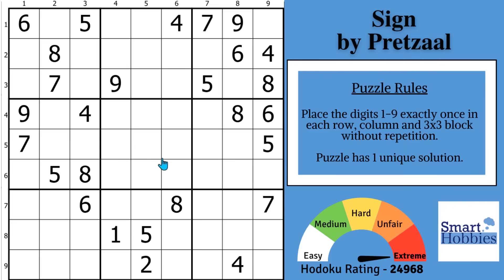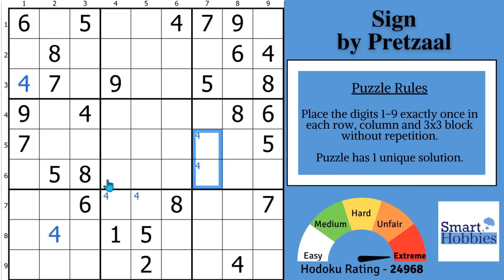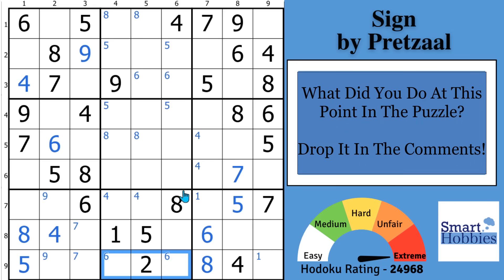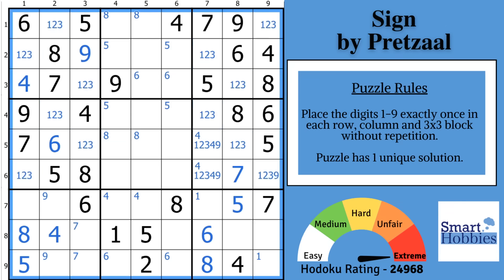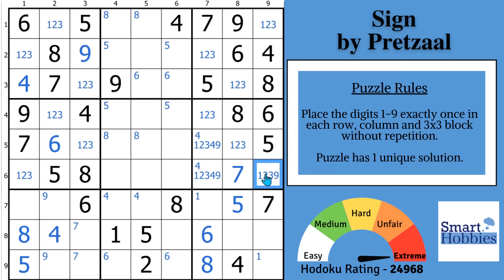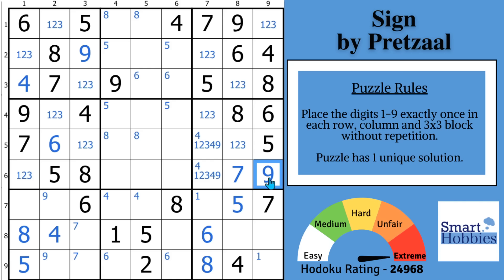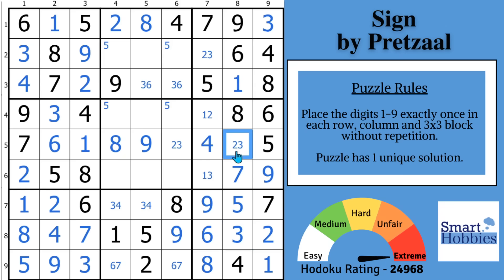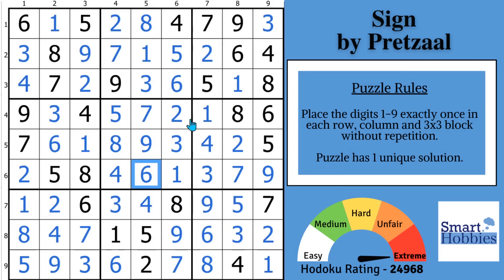This AMAZING Trick Can Solve Extreme Sudoku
In This AMAZING Trick Can Solve Extreme Sudoku - SHC 279 by Smart Hobbies, I will show you an amazing trick that can solve very hard and extreme Sudoku. I show you how to use this Sudoku trick, tip, technique to solving the Classic Sudoku Sign by Pretzaal.  I show you how to play Sudoku better and how to solve Sudoku faster. I solve this puzzle logically and explain all the expert Sudoku tricks, Sudoku techniques, and Sudoku strategies as I apply them to the Sudoku game. Thank you Pretzaal for permission to feature your puzzles on my channel.

Timestamps
0:00 Intro
00:18 It’s Solving Time
01:21 Puzzle Story
03:34 BONUS Tip
04:00 Question Of The Day
04:21 Setting Up Amazing Trick
08:30 Amazing Trick Revealed

Strategies demonstrated in this video:

Hidden Single
Naked Single
Full House
Pointing Pair
Naked Pair
Hidden Pair
Naked Triple
Trivalue Oddagon